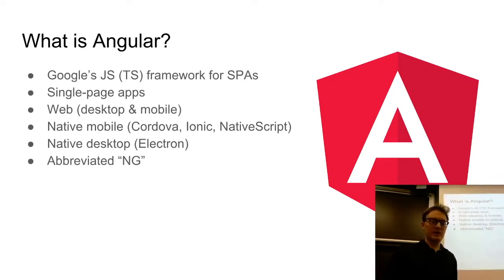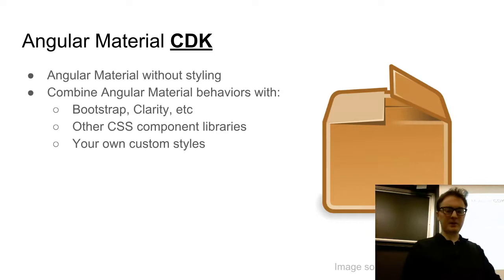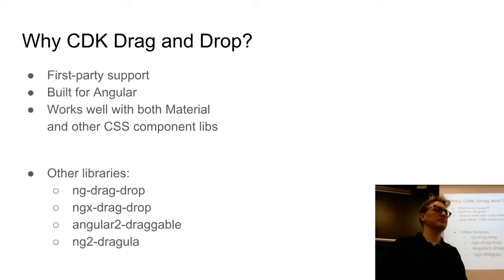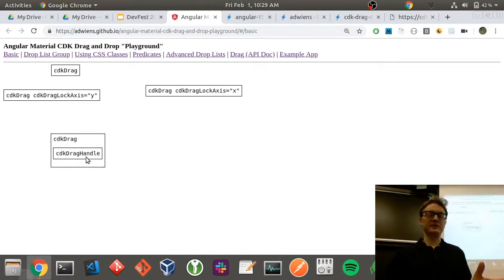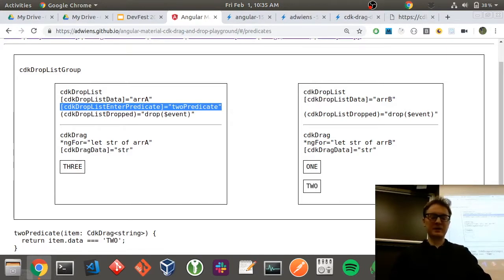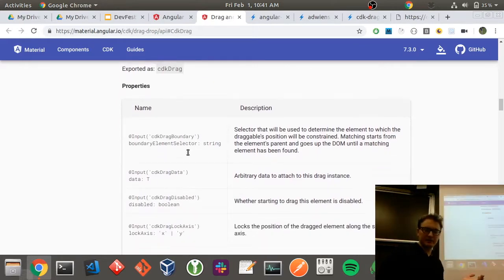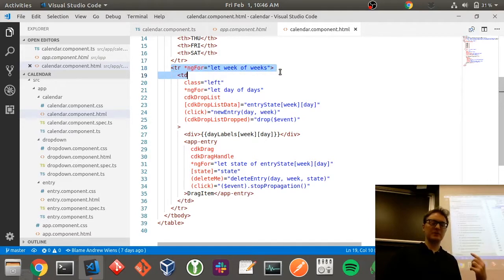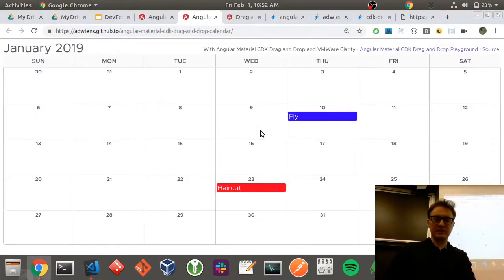Windy City DevFest 2019 - Drag and Drop Isn't a Drag with Angular Material CDK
Speaker: Andrew Wiens

From uploading files in Dropbox to sorting boards in Trello, drag-and-drop is an increasingly universal part of modern UIs. Despite this, implementing such features in an Angular application has not typically been straightforward. Adding drag-and-drop generally required either handling HTML5 events manually or relying on independent packages that may or may not play nicely with one’s component library of choice. What a drag!

Luckily, such pain is now a thing of the past. A highly-anticipated drag-and-drop feature with first-party support was recently added to the Angular Material CDK. Like the rest of the CDK, the drag-and-drop API does not require adoption of Angular Material itself. Rather, it provides UI behavior without enforcing the look-and-feel of the application – the drag-and-drop feature can be readily used in any Angular application alongside other component libraries and styles.

The Angular Material CDK provides drag-and-drop capability in the form of easy-to-use components and directives. At its core, the drag-and-drop API allows the user to drag template elements anywhere in the window or between designated drop-sites. Additionally, the drag-and-drop library provides a variety of inputs and events to allow implementing more advanced, custom functionality if needed. In this talk we will explore the features of Angular Material CDK drag-and-drop and build a sample app using its API.